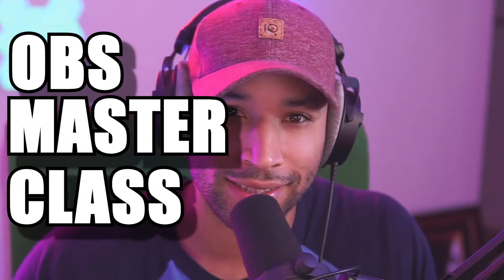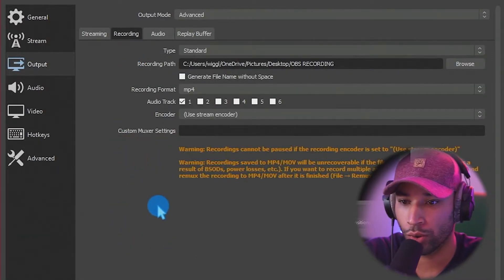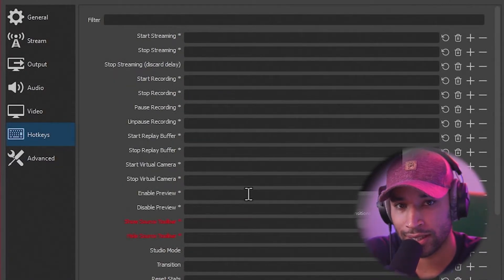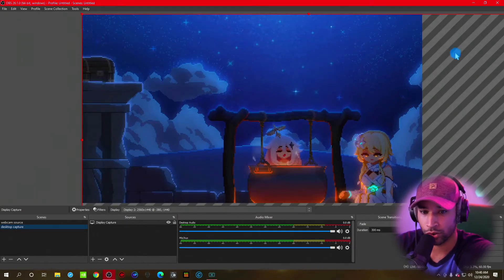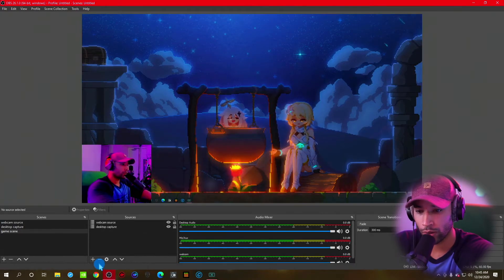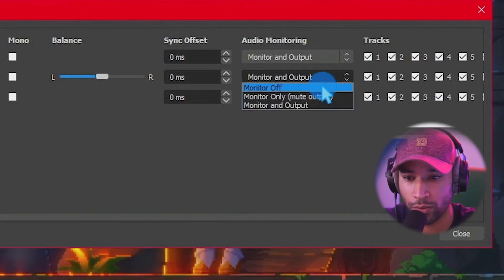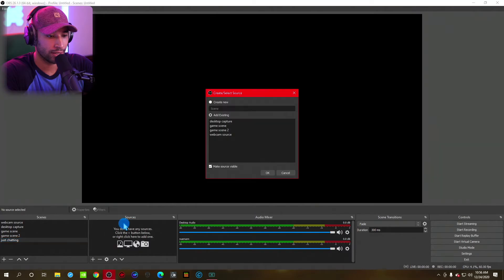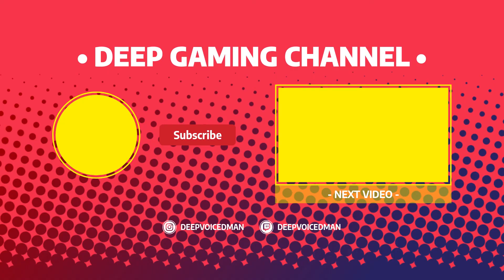How to Set up OBS Studio Tutorial for Beginners | Everything You Need to Know!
In this tutorial we will be going over how to set up obs studio for beginners. Pretty much everything you need to know to get started streaming on Twitch, YouTube and Facebook or even if you just want to optimize your recording settings.

Music |
N64 · Harris Heller
Inu

👕 🔥 Deep Shirts! 🔥👕

The style of this video is inspired by Arekkz Gaming and Rurikhan in parts. A large influence on this series has come from content creators like Alpha Gaming, Gaming Careers and Nutty.